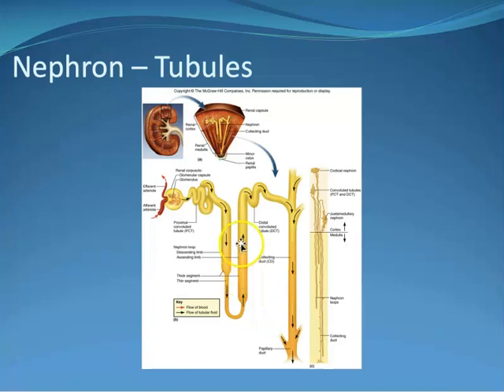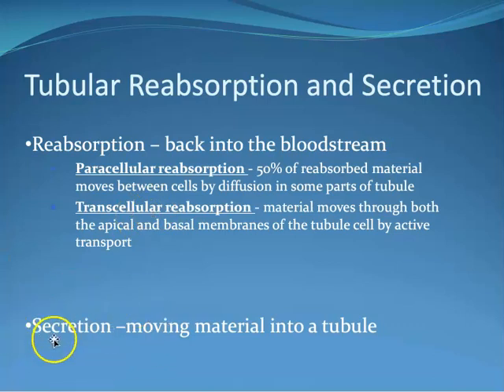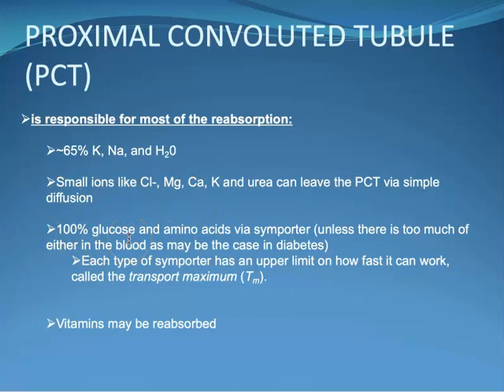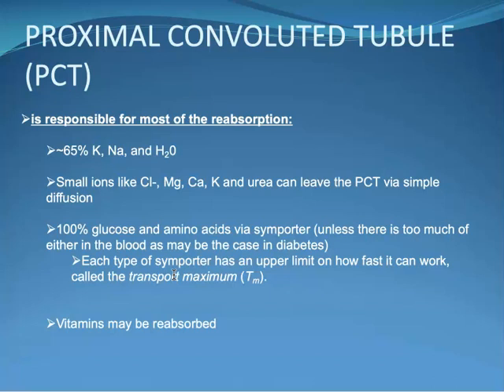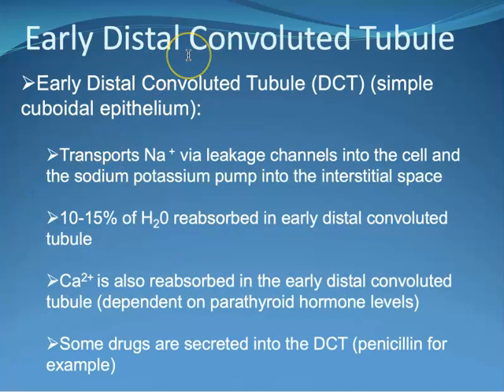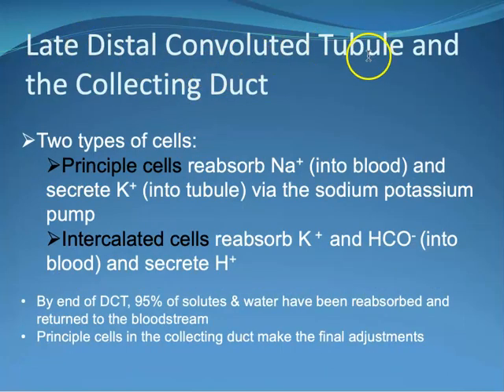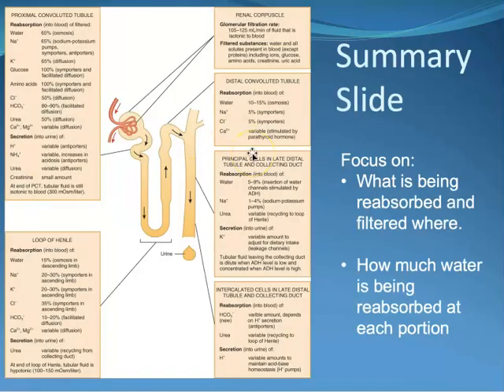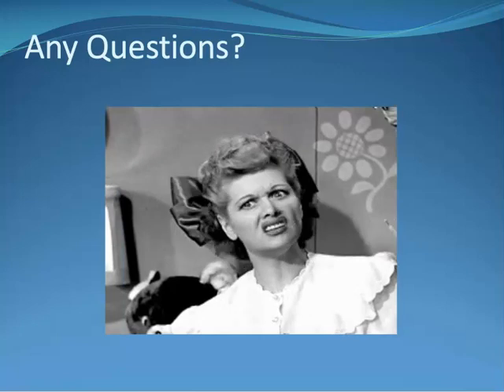Urinary System Part 3